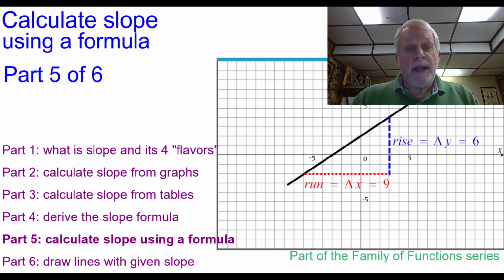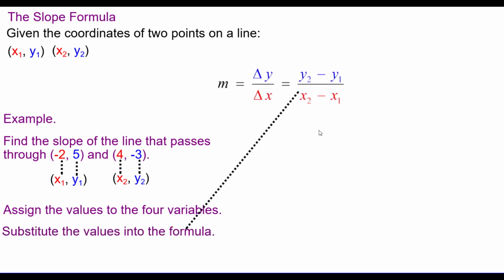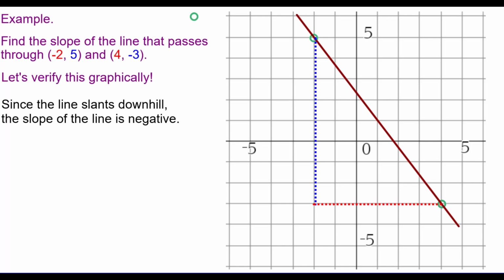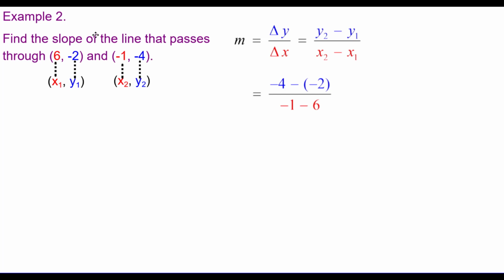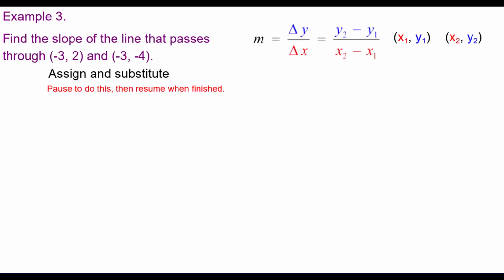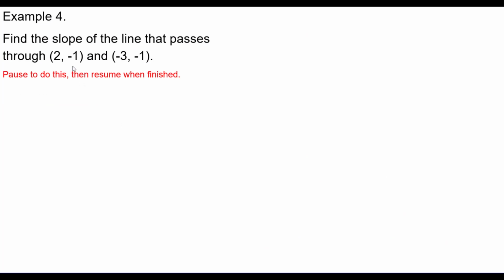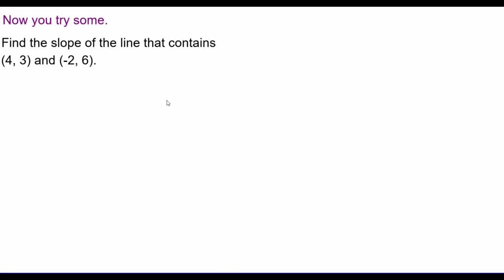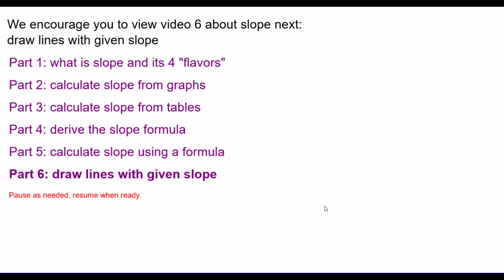How to Calculate Slope With a Formula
This in-depth video shows students how to compute the slope of a line using the slope formula and two points.